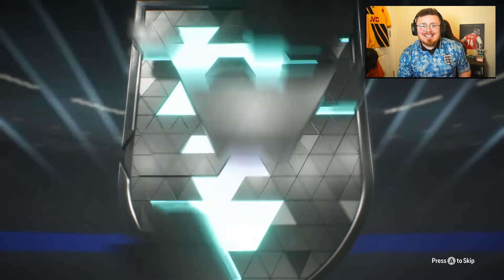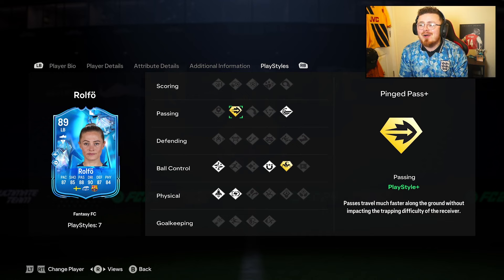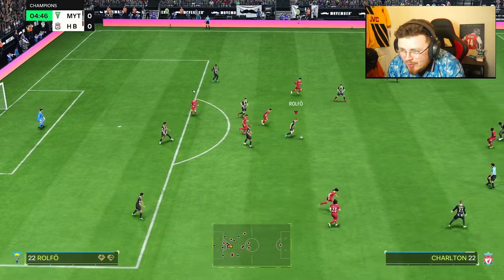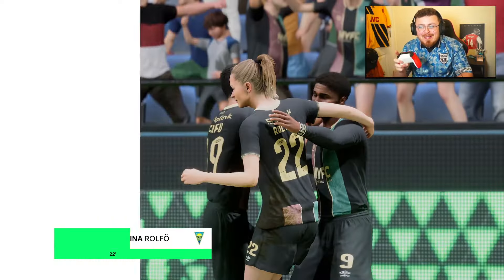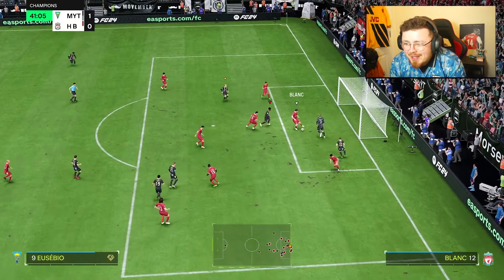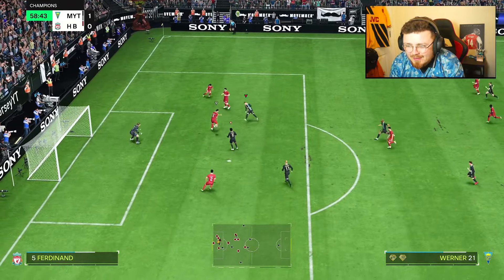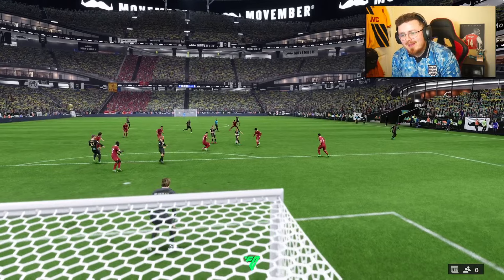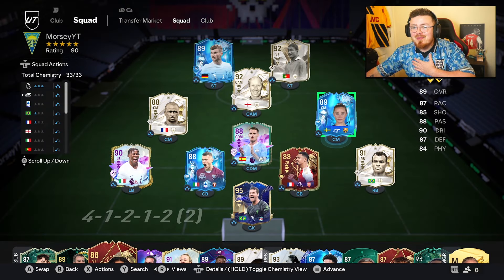89 Fantasy FC SBC Rolfo.. YOU DON’T WANT TO MISS THIS! 🤯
89 Fantasy FC Rolfo Player Review.

EA FC 24 Rolfo Review
EA FC 24 Rolfo
Fantasy FC Rolfo
Rolfo SBC
Rolfo EA FC